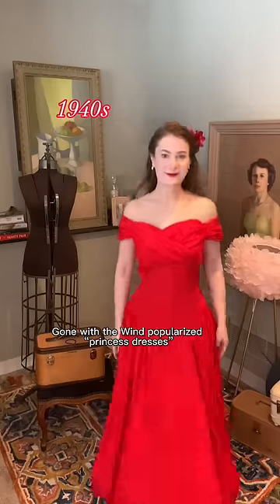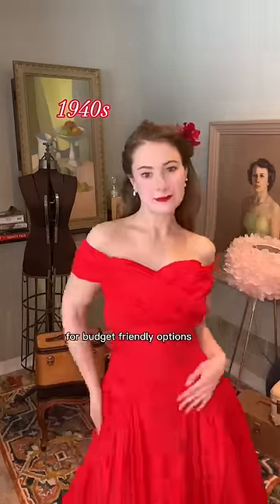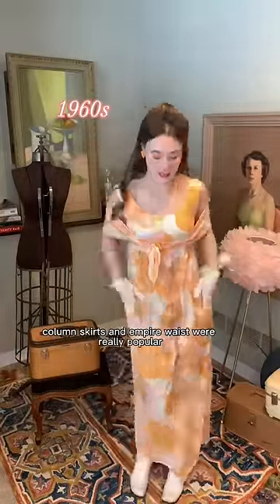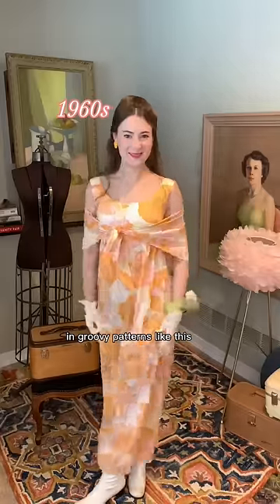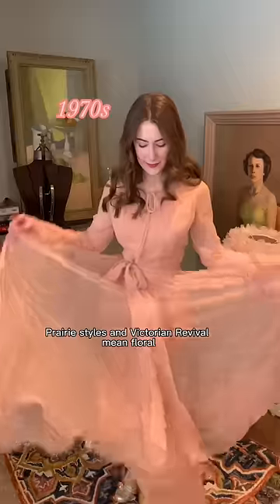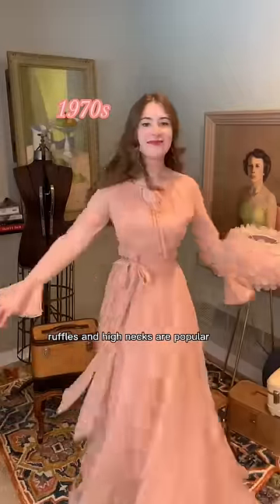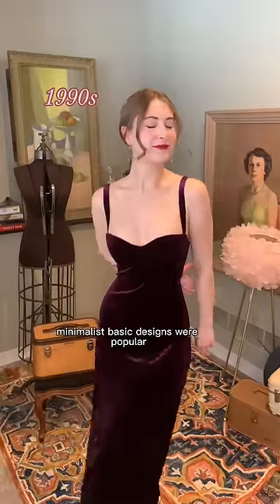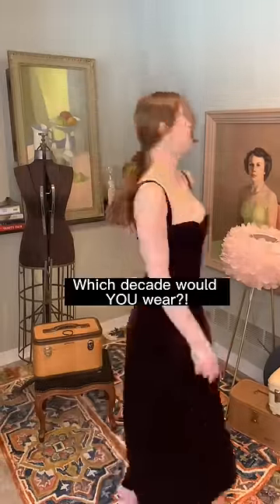Vintage Prom Dresses through the yeas!